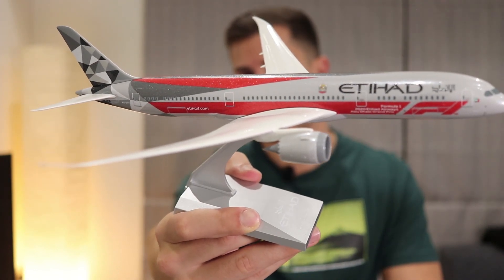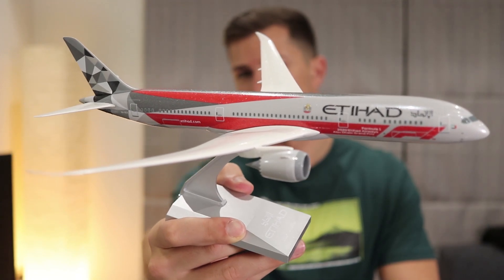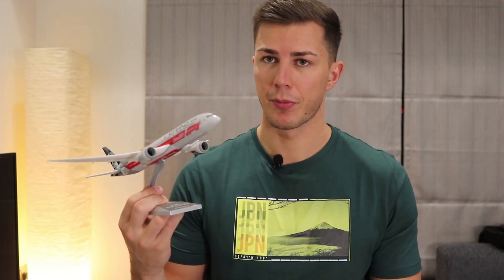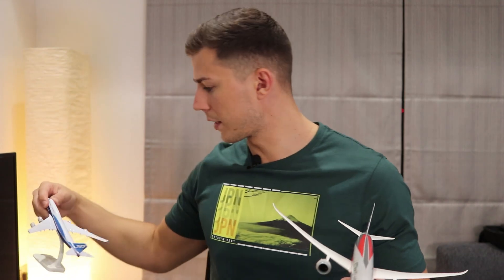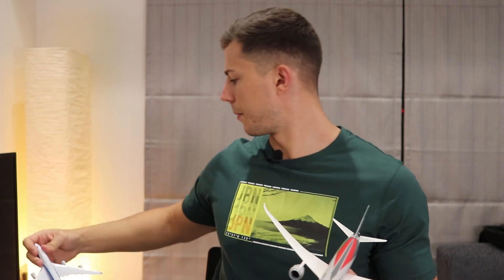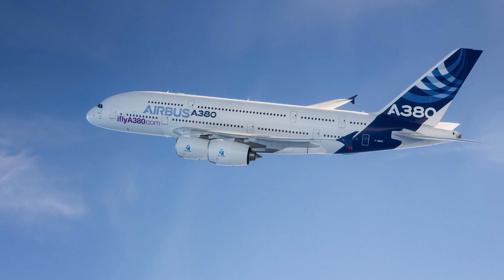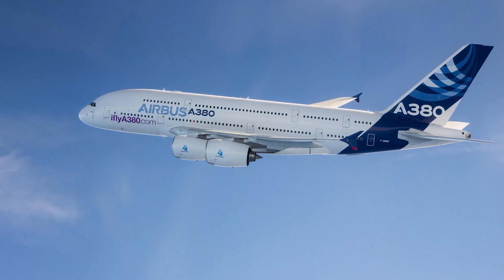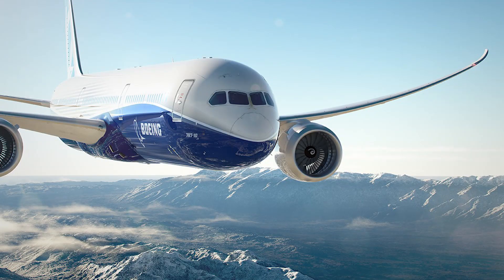Etihad F1 Model Aircraft Unboxing & Are Cabin Crew Free on Christmas ?!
A few topics in today's video. I talk about Boeing 787 & Airbus A380 and why 4 engine aircraft are no longer an option for airlines. Also, Cabin Crew Christmas schedule isn't the same every year. Enjoy the vid!

BTC wallet:
3Pi2r2w6kRmgk49FBVejSQabNgsen5yZHg